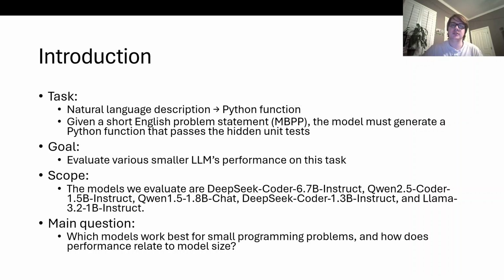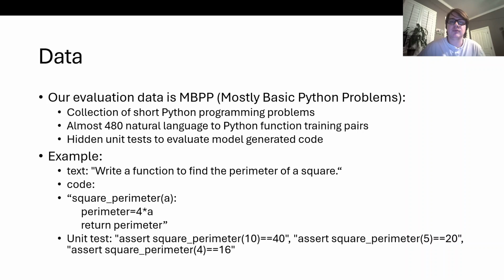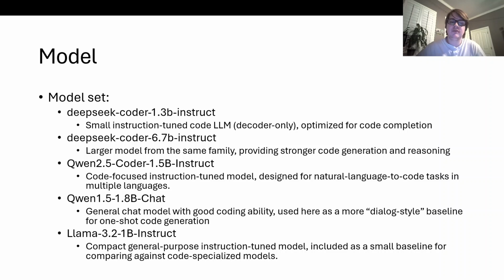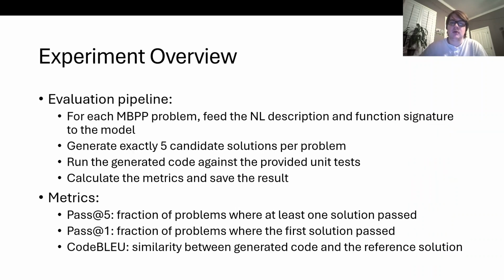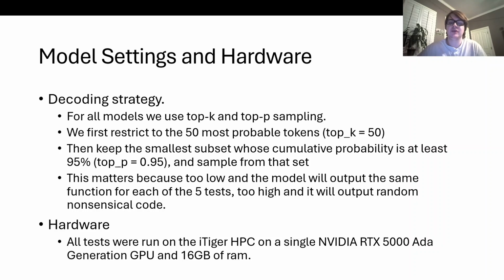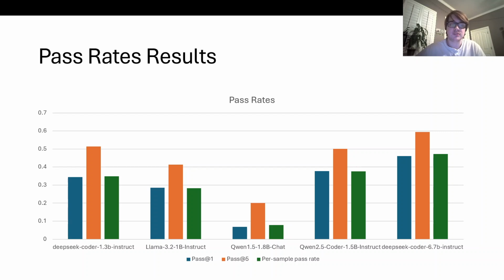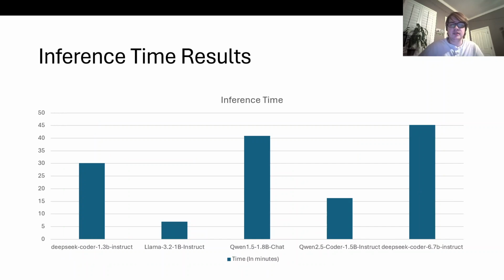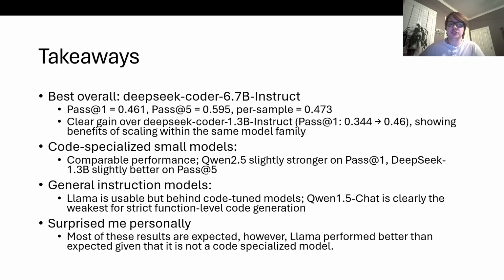COMP 4480 Final Project